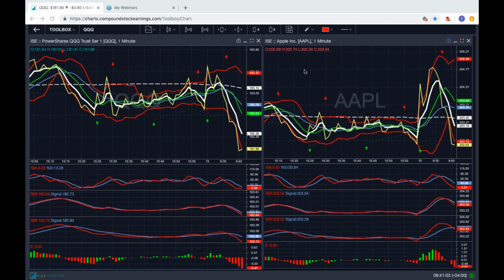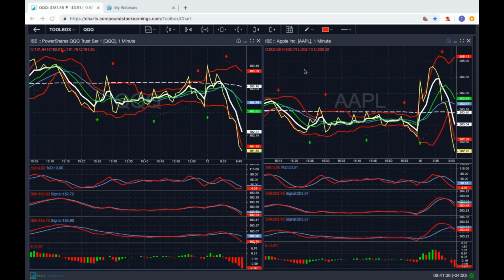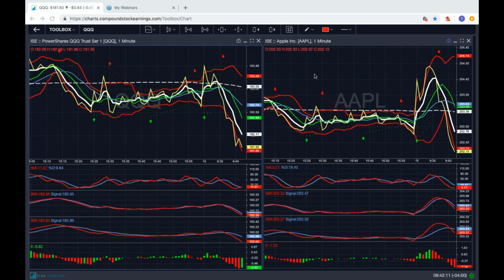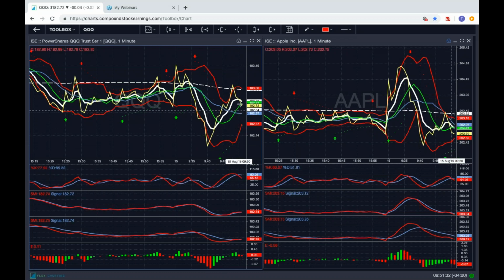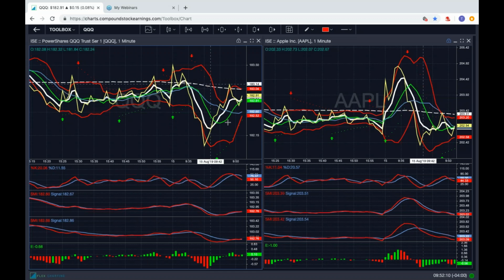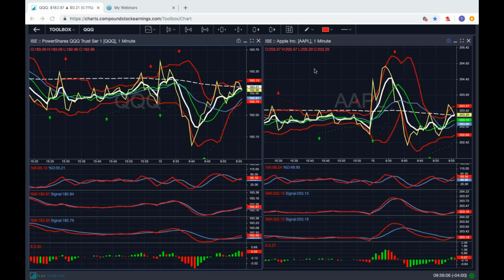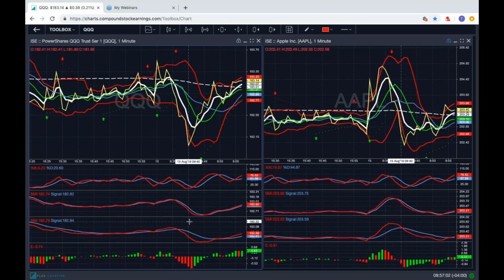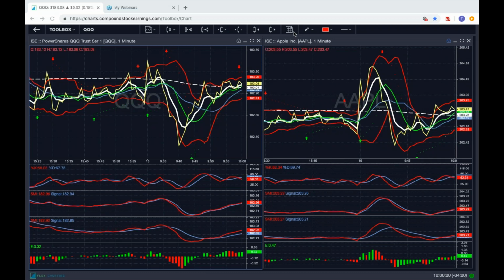2019 08 15 08 39 Micro Moment